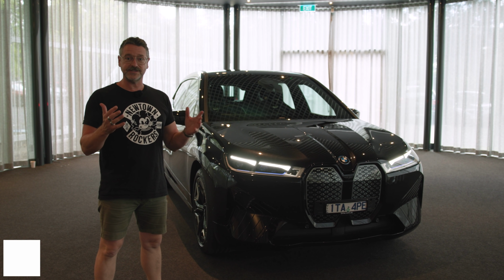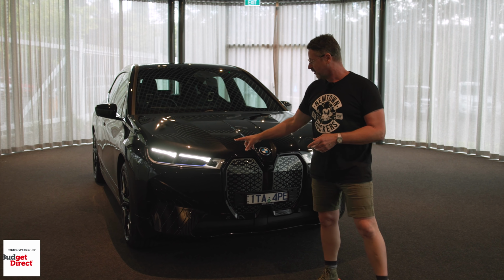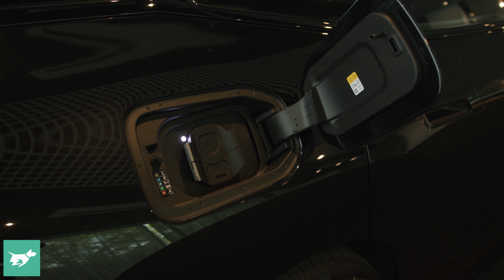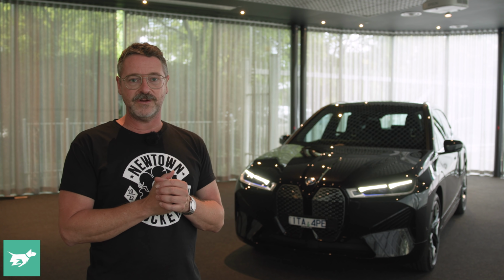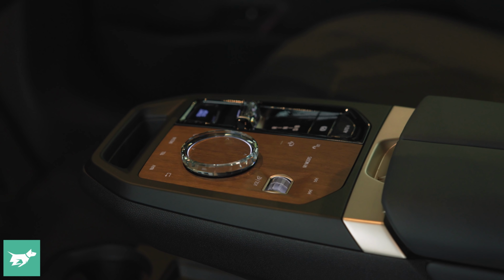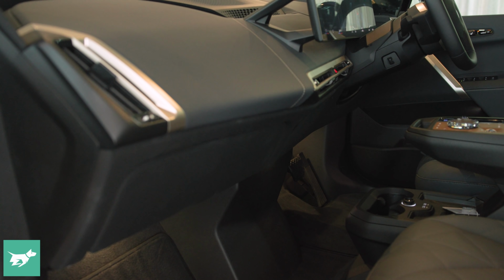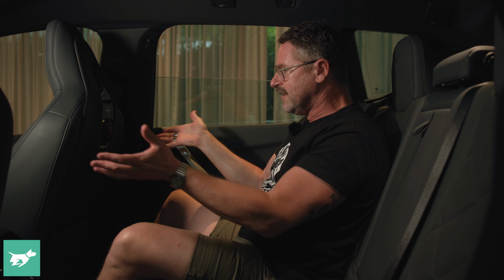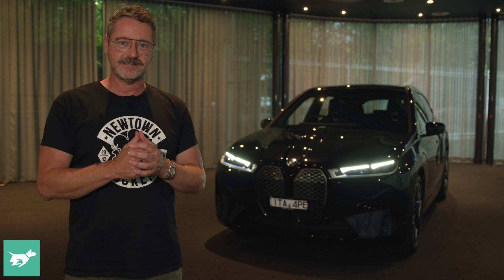BMW iX 2022 walkaround | Model X rival lands in Australia | Chasing Cars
We take a first Australian look at the 2022 BMW iX large electric SUV.

The BMW iX has landed on Australian soil, ready to sit at the top of the brand’s SUV lineup. A fully-electric vehicle, the iX will sit alongside its combustion siblings, the X5, X6 and X7 large luxury SUVs.

BMW’s new 2022 iX competes with the Tesla Model X and Audi e-tron.

Should this all-electric luxury crossover be on your 2022 shopping list? In today’s episode of Chasing Cars, deputy editor Nathan Ponchard checks out the new iX.